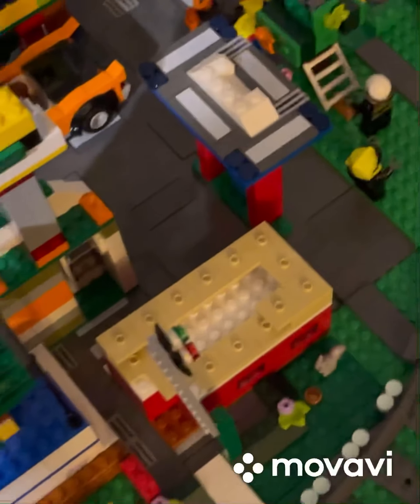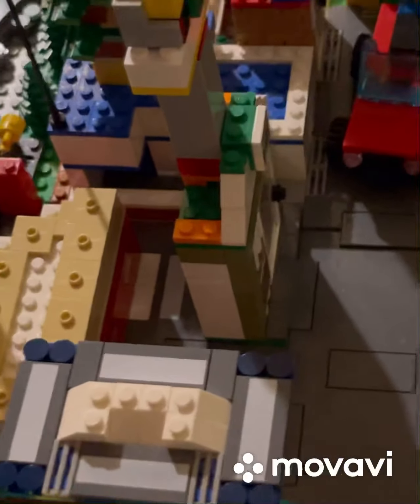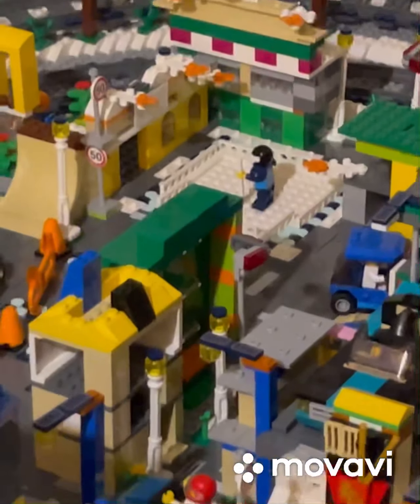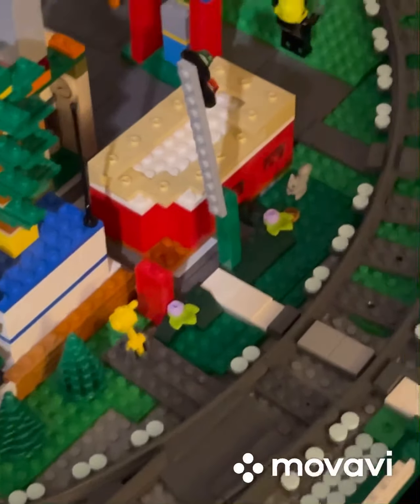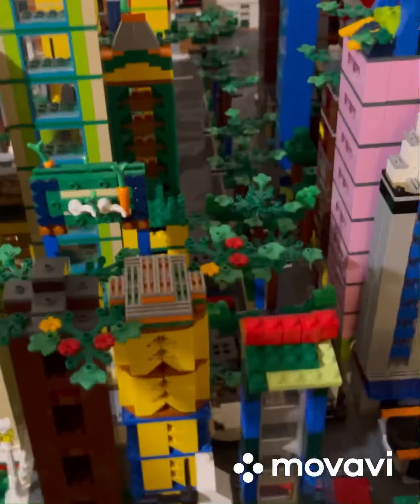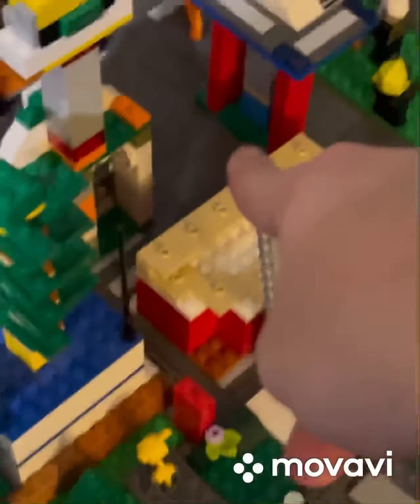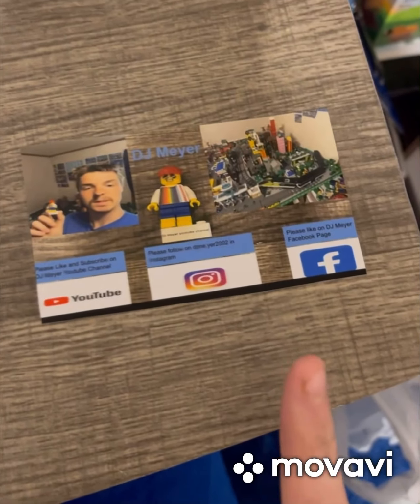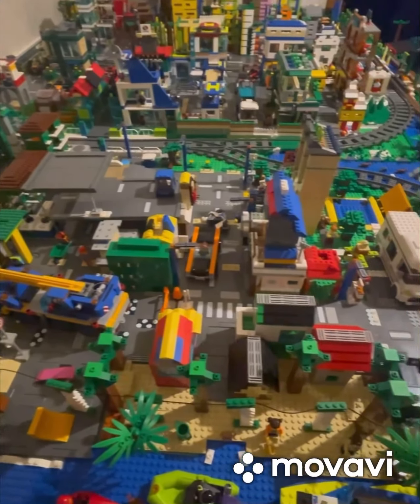Lego City New Replacing Part 146 In Lego City￼